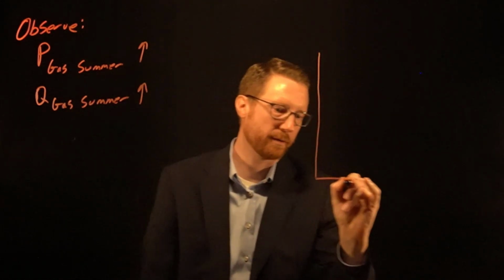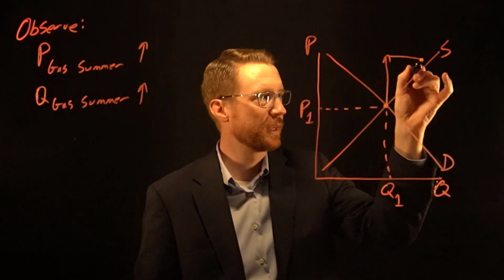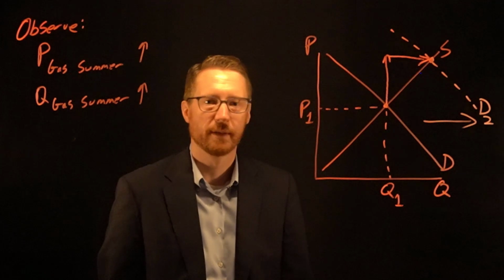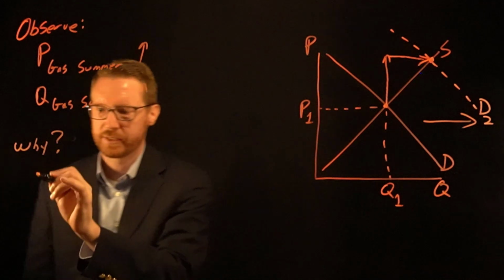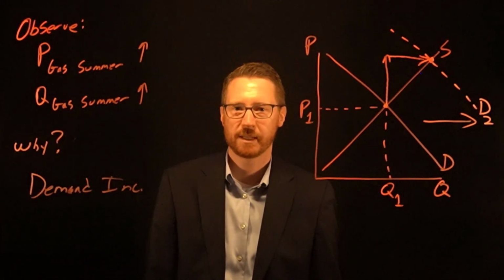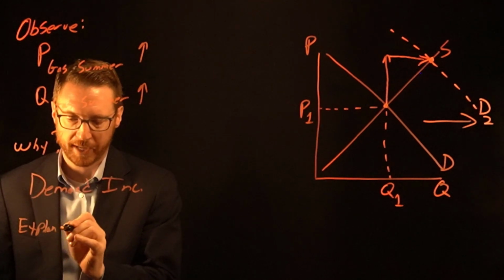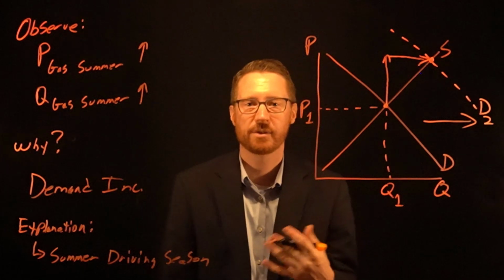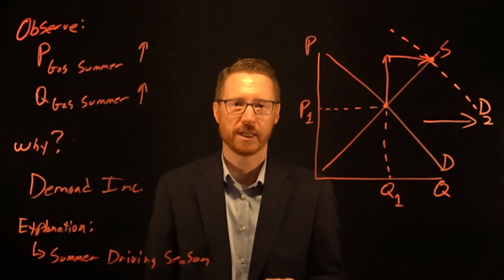Forensic Supply and Demand - Working Backwards to Figure out What Happened - Gas Price Example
We typically use the S&D model to "forecast" what will happen.  i.e. what happens in the market for X if Y... but we can go the other way, "what happened" to cause and outcome we observe.  Let's think about what we observe with gas prices increasing in the summer.